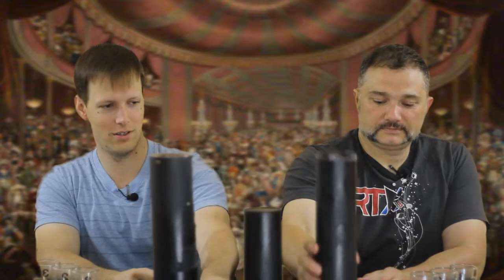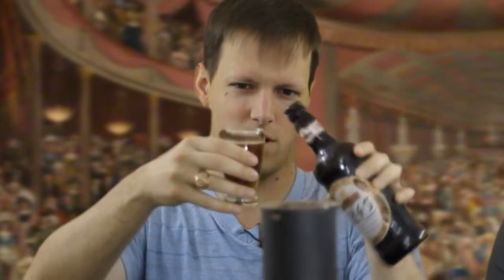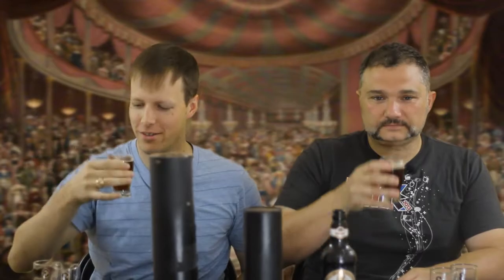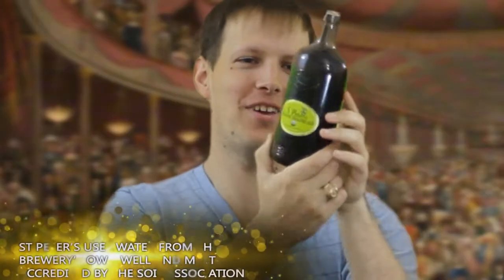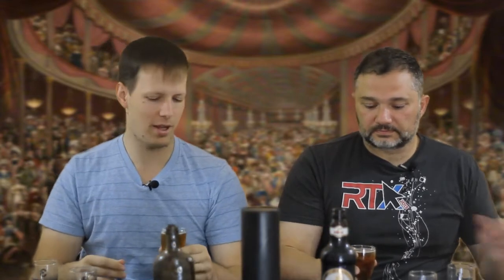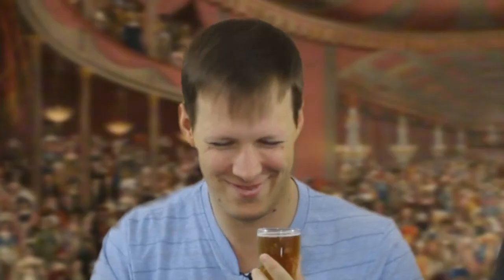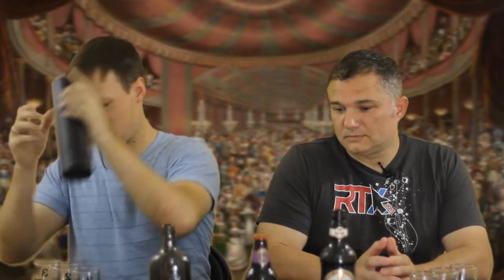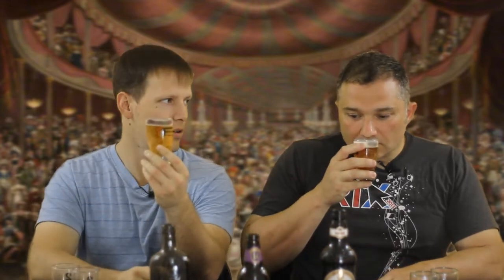Beer Bros And The Fancy Beers - Episode 65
Chris and Keith go high-class with some of them there fancy drinkin' beers.